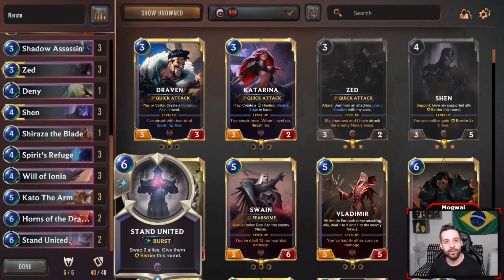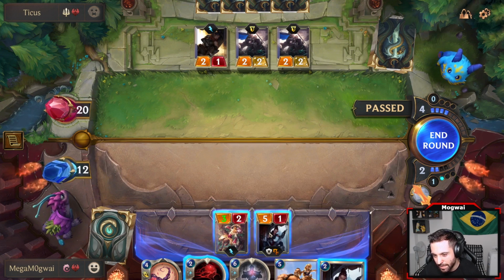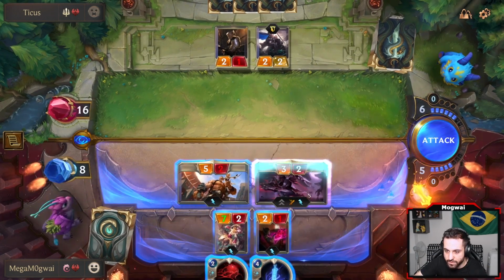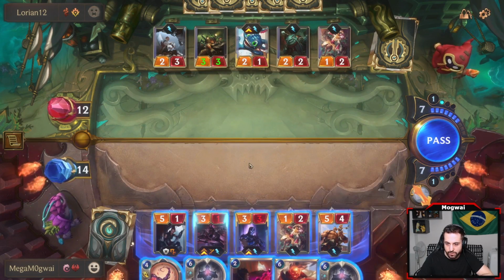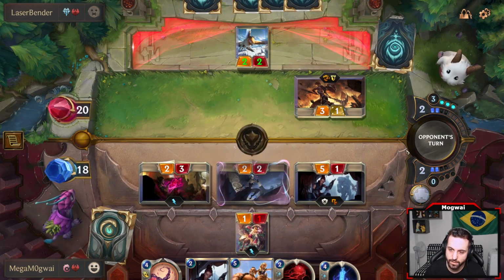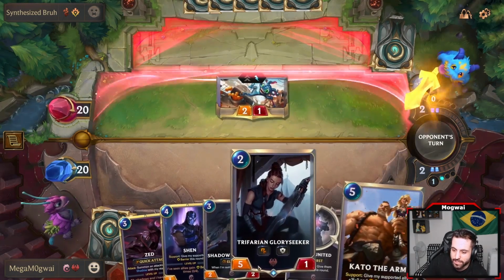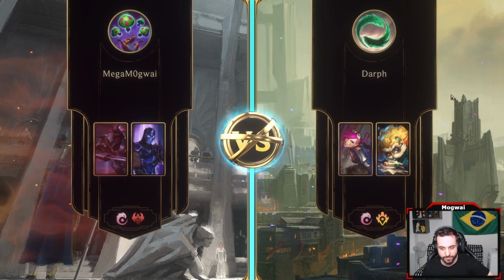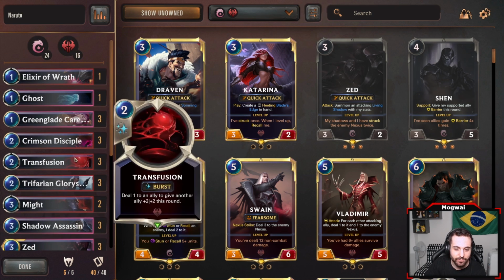SHEN's Beefy Bodyguard | Legends of Runeterra Deck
Skip Deck Guide to Gameplay: 04:15
Code: CEBAMAICAIERGIBFHECACAYYDYPS6AYBAEBRGAICAICACAICBIBAEAIDBYNQEAICCYYQ